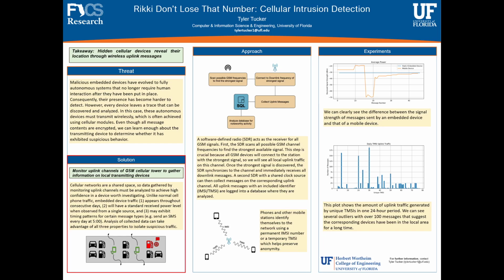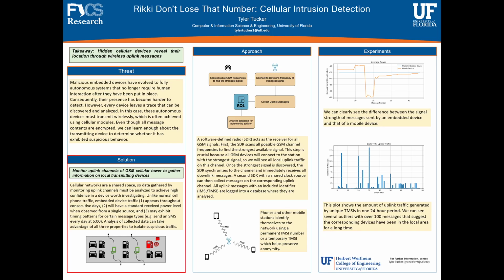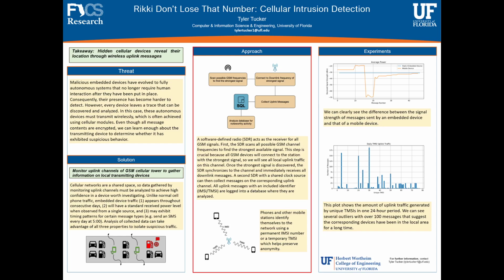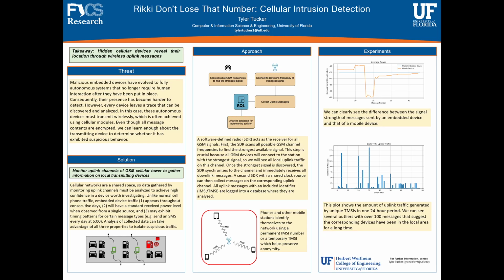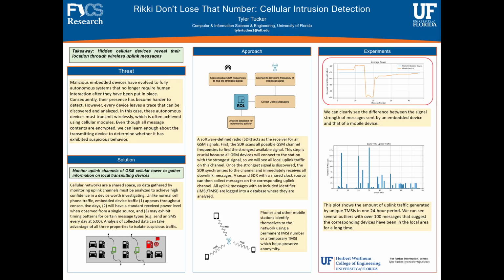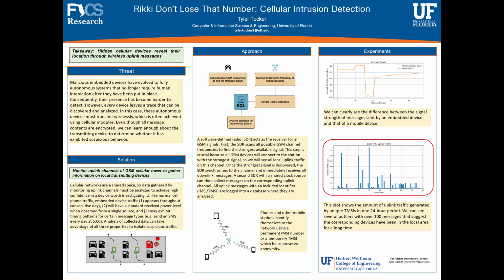CNT5410 Presentation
Hidden embedded devices pose a new threat to modern businesses. However, we can detect them using their necessity to transmit wireless messages back to their owners.